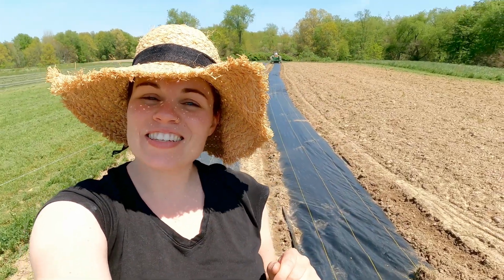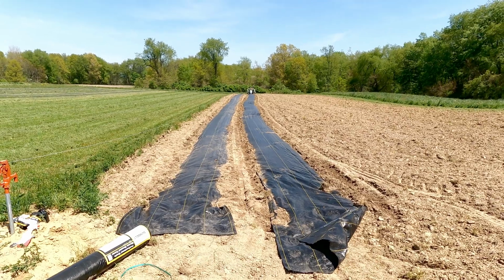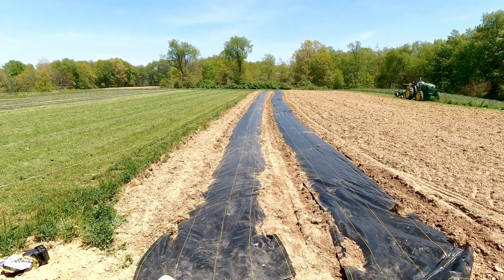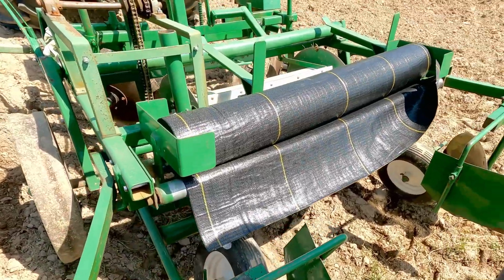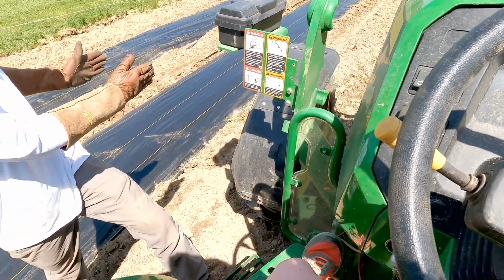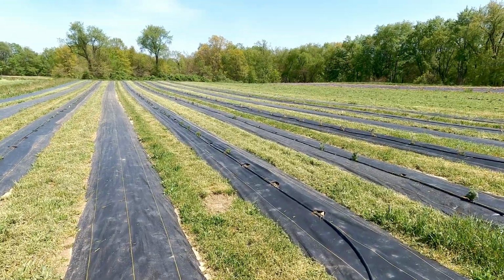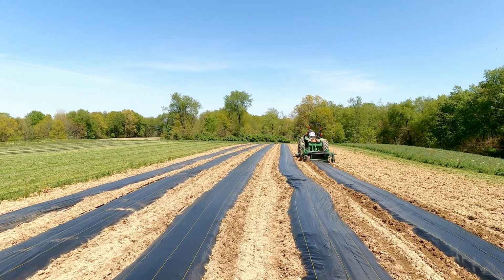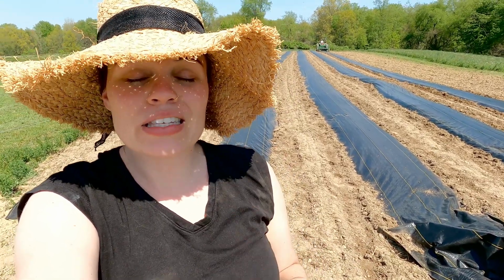Laying 5 Rows For Our Lavender | The Eliot Estate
Laying 5 Rows For Our Lavender